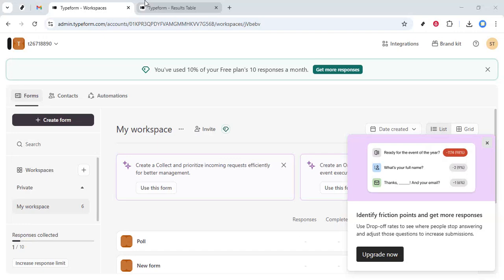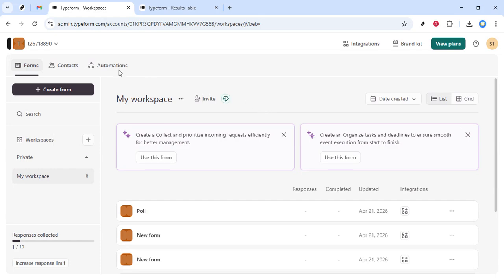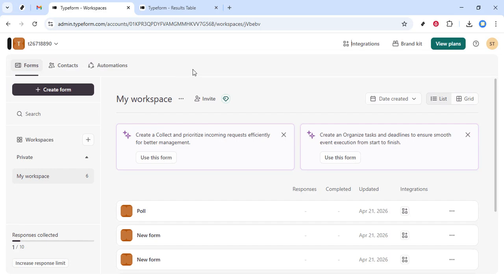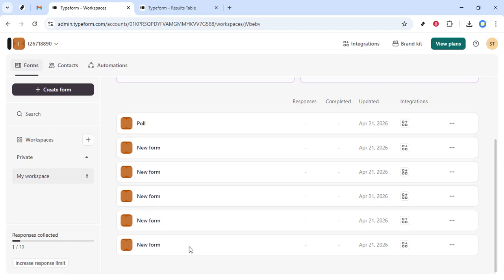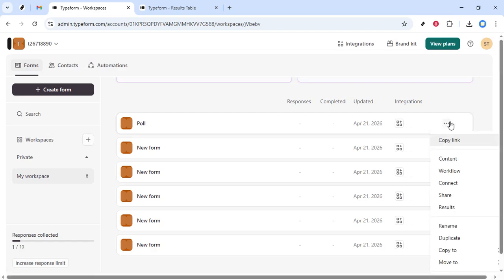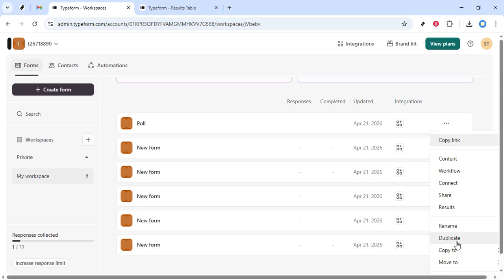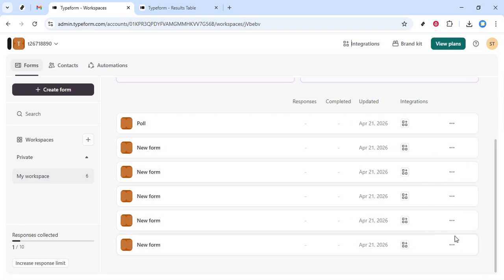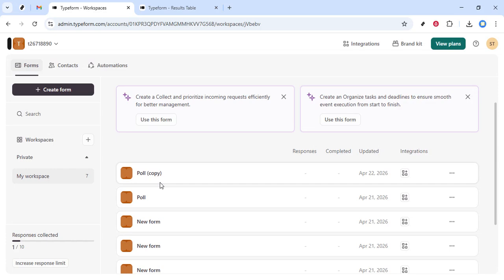How to Duplicate Typeform (Quickly & Easily)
In this informative video, we will guide you through the process of duplicating a Typeform, a versatile online survey tool. Whether you need to create a similar survey for different audiences or replicate an existing form for enhanced data collection, this video covers all the necessary steps and best practices for a seamless transition.

By watching this tutorial, you'll learn how to efficiently duplicate your Typeform and make necessary adjustments to suit your specific needs. Don't miss out on optimizing your workflow—watch till the end to master this skill!